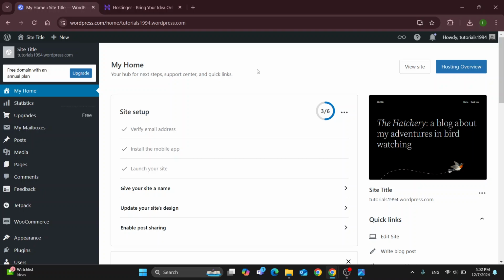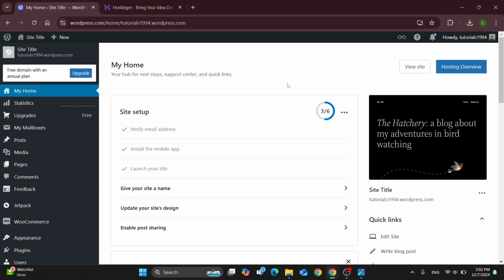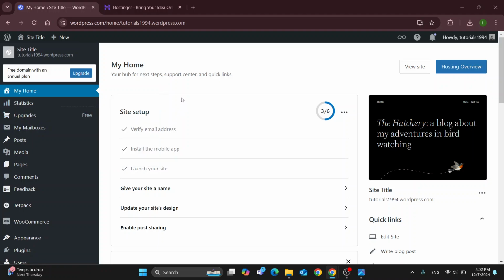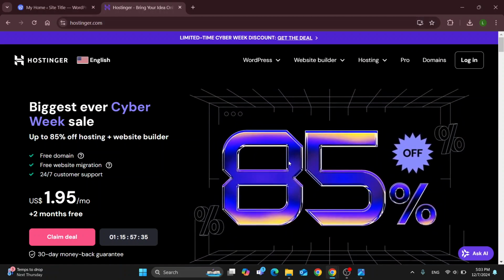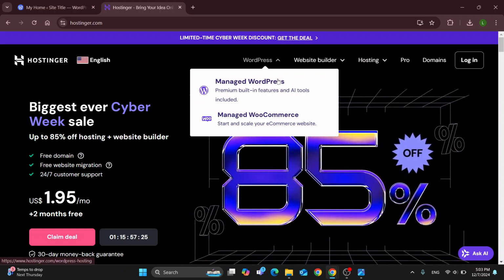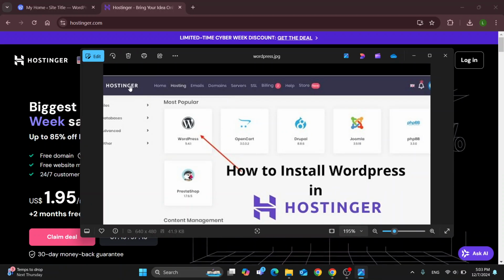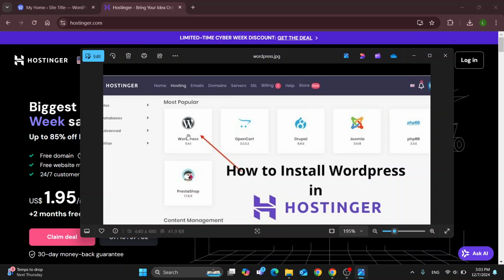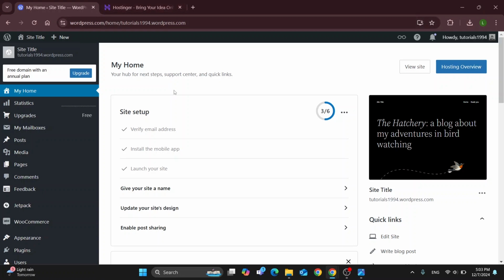How To Install WordPress In Hostinger Tutorial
Today we talk about install wordpress in hostinger,how to install wordpress in hostinger,how to install wordpress on hostinger,install wordpress on hostinger,hostinger wordpress